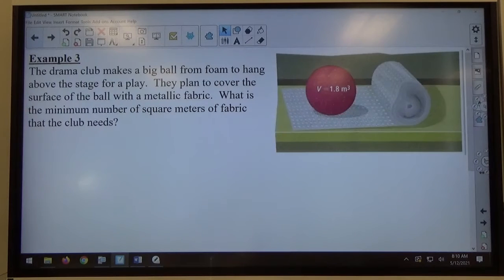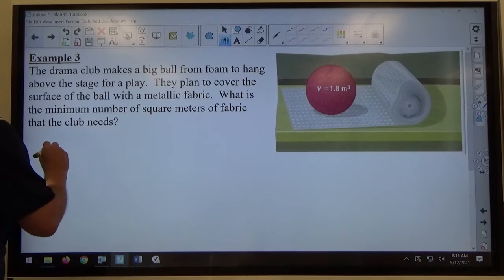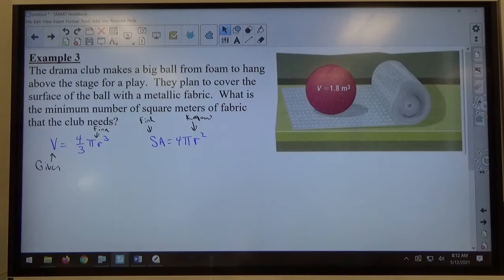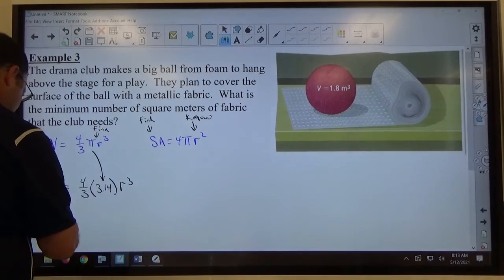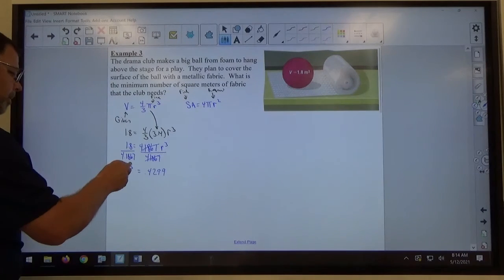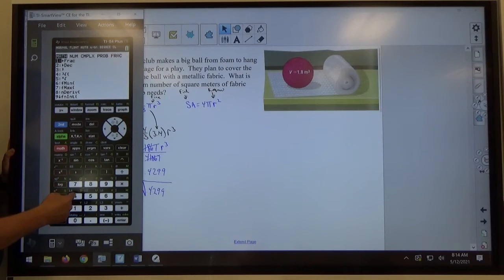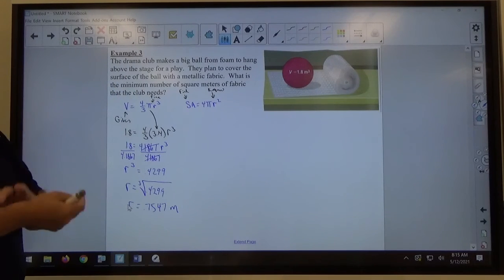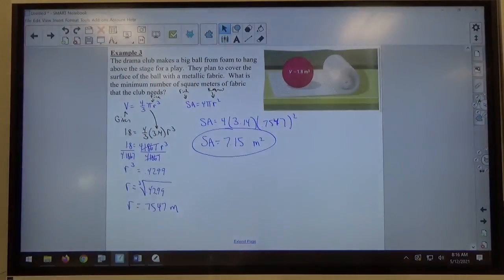Chapter 11-4 Example 3